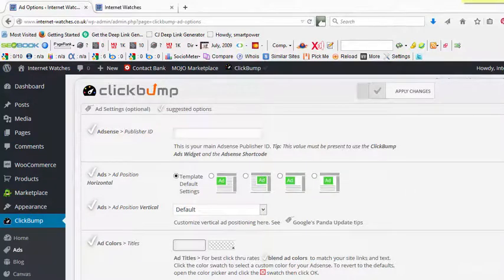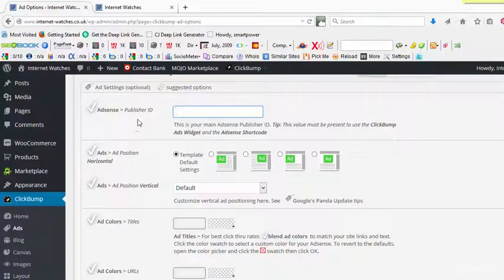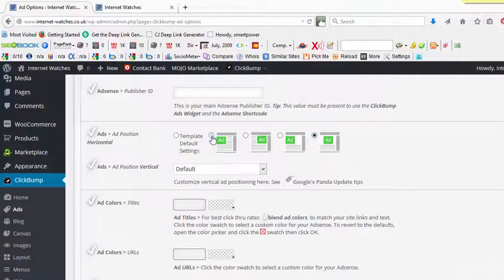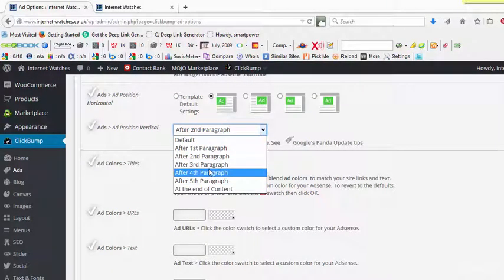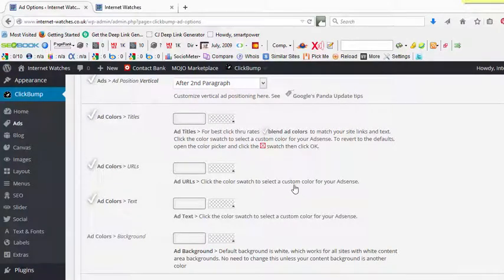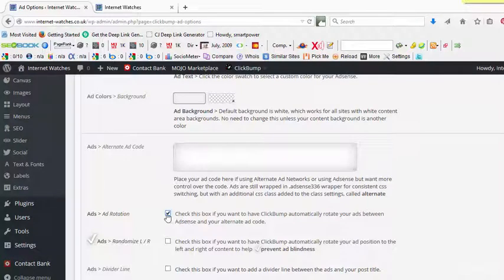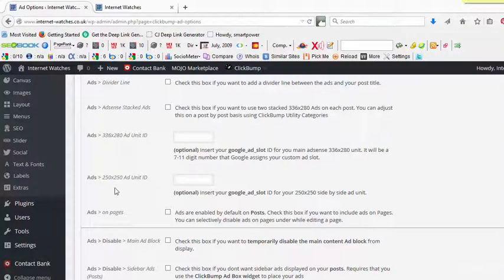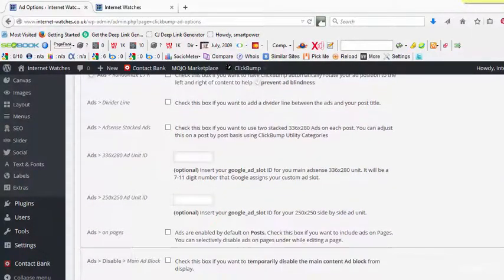Theme Changing the Ads Settings